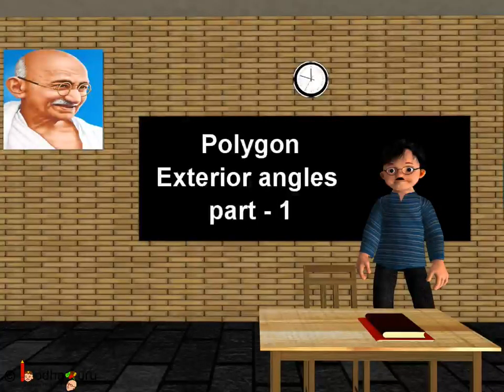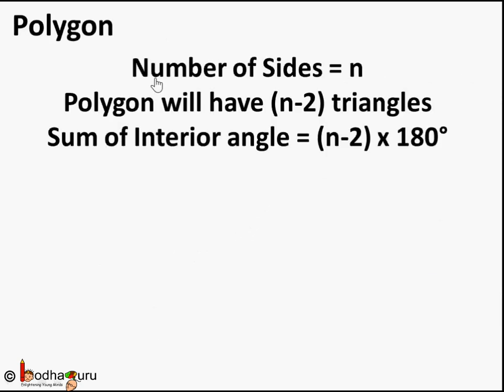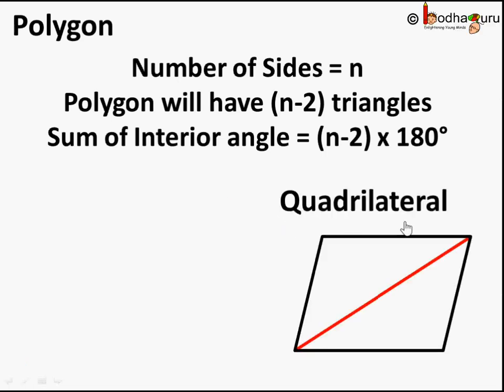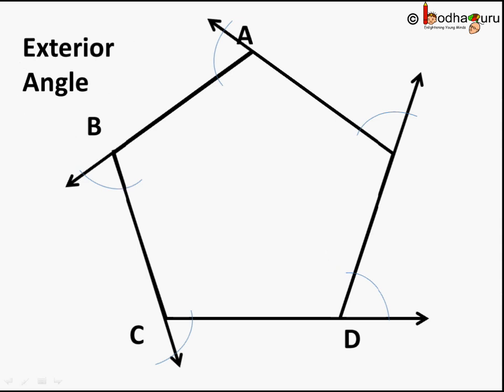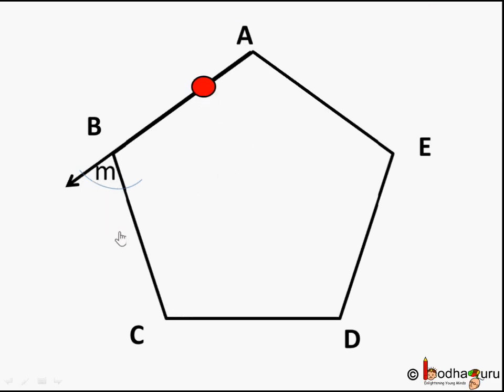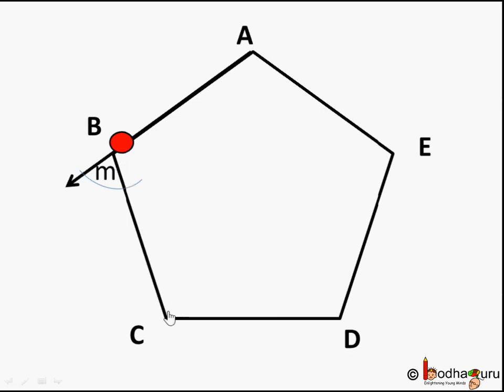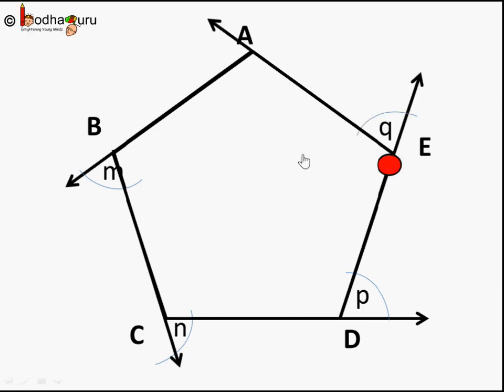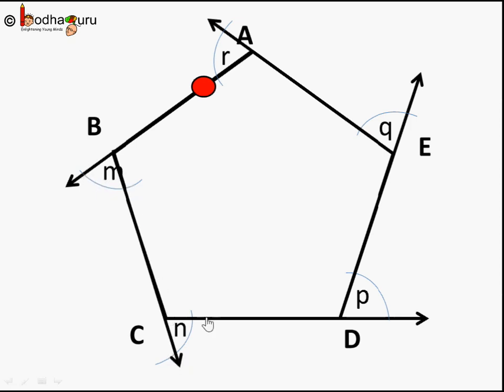Maths - How to find exterior angle sum of a polygon - English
Hello,
BodhaGuru Learning proudly presents a video in English which explains exterior angle sum property of regular polygons. It shows how to find sum of exterior angles of polygons.

Team BodhaGuru